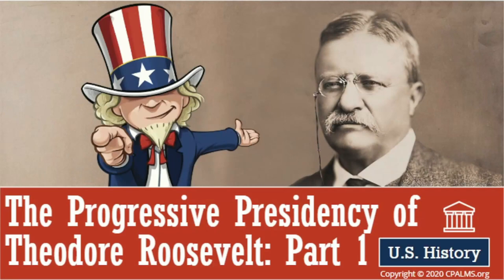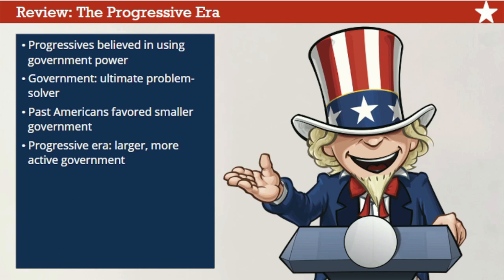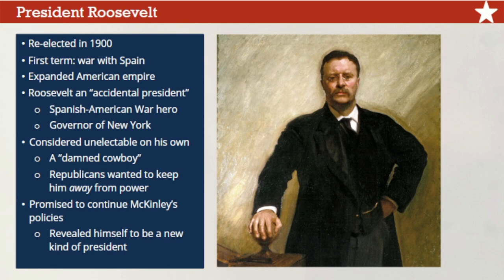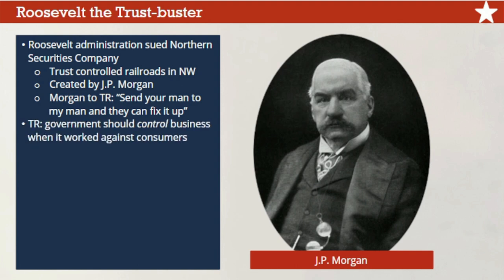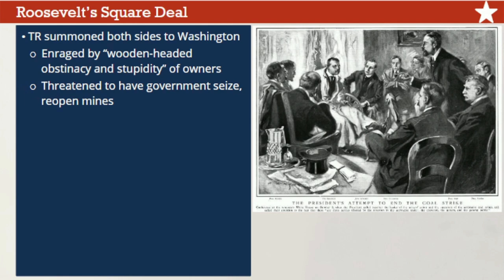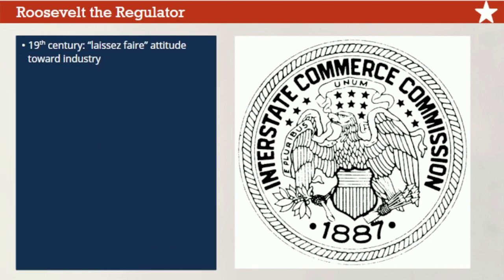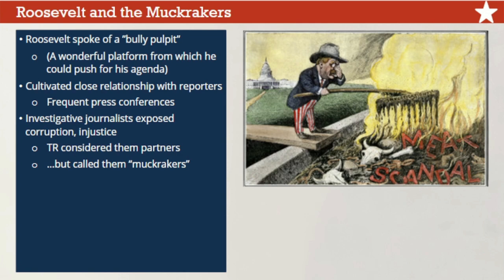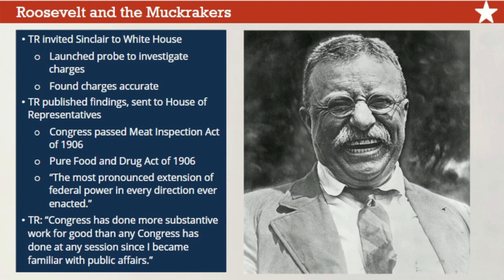The Progressive Presidency of Theodore Roosevelt (Part 1)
In Parts 1 and 2 of this tutorial series, we'll learn about the 26th President of the United States, Theodore Roosevelt. "Teddy," as he was known, pursued a bold, progressive agenda that transformed America and the presidency.